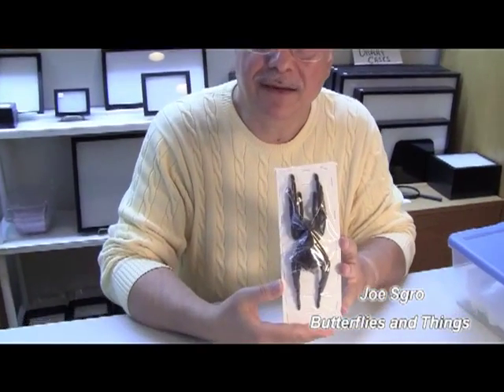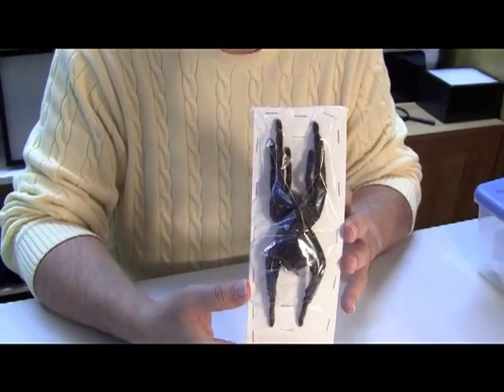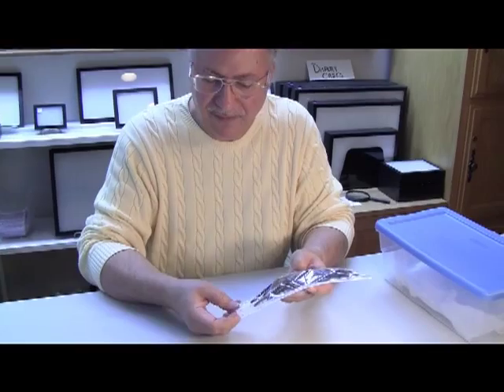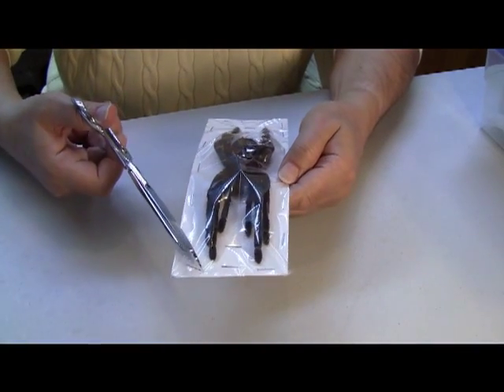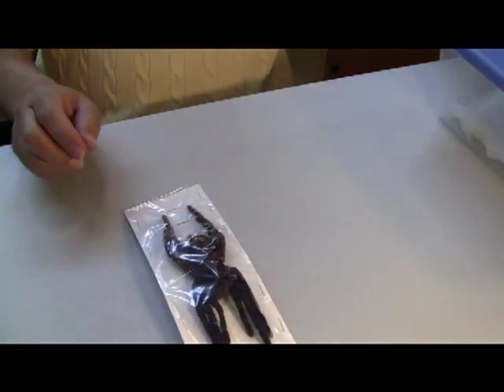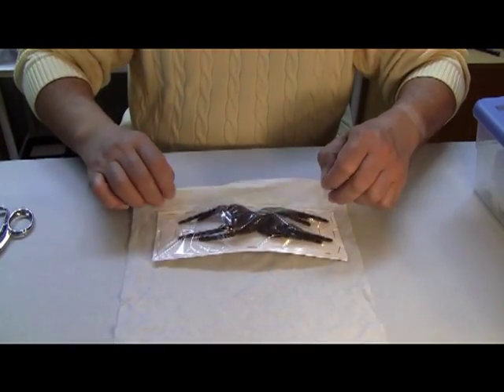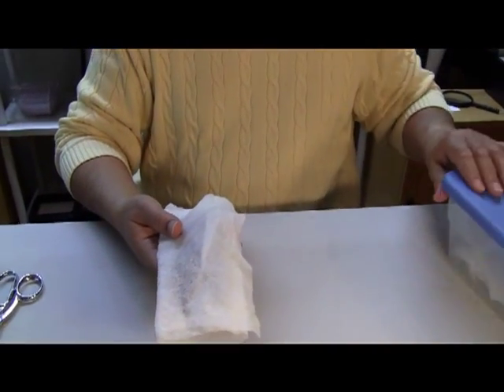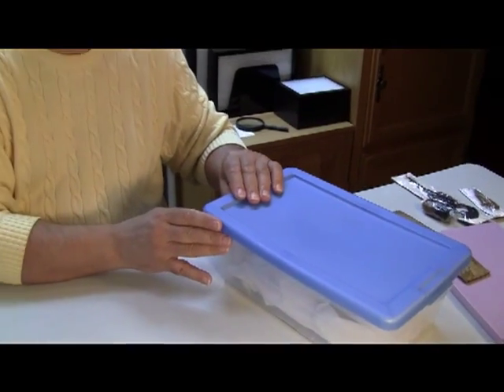Rehydrate a Tarantula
How to- rehydrate or relax a tarantula
when ordering for discounts on ButtefliesandThings.com and WiFiButterflies (on Etsy)